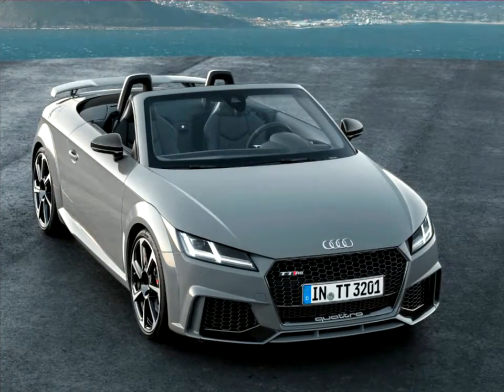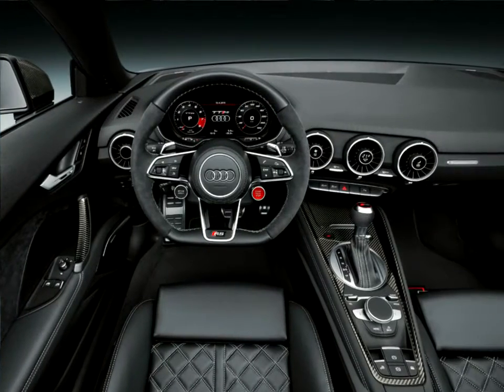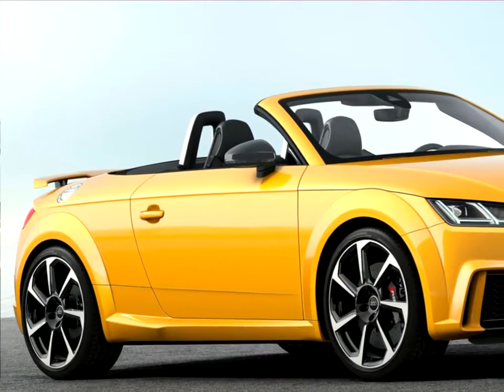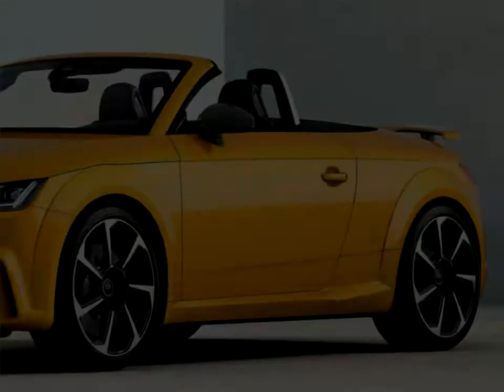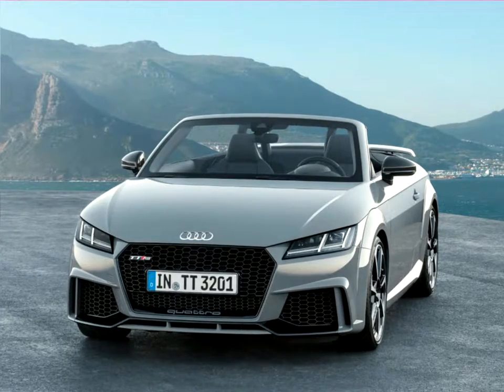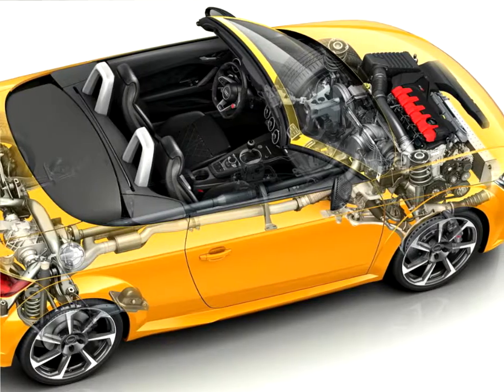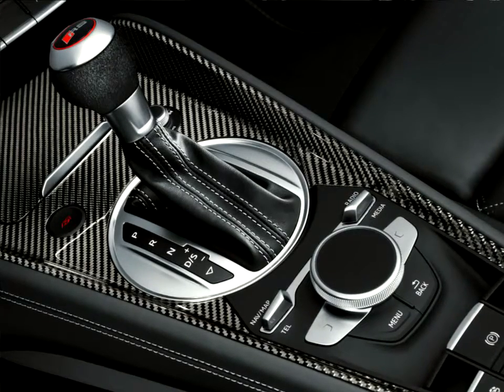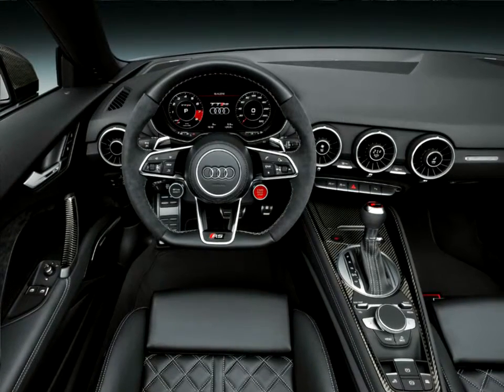Latest Autovlog News : Audi TT RS Roadster 2017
Audi is sending the most powerful TT ever into the competitive field. Its newly developed five-cylinder engine delivers 400 hp - accompanied by unmistakable engine sound. The Audi TT RS Coupé and Roadster celebrated their world premieres at the 2016 Beijing Motor Show.

Muscular front end, large air inlets, low-positioned spoiler, fixed rear wing

At first glance, the Audi TT RS clearly hints at just how much power there is under its streamlined skin. Its new five-cylinder aluminum engine delivers 400 hp, which is 60 hp more than the power of the previous model. A full 480 Newton-meters (354.0 lb-ft) of torque is applied to the front and rear wheels, and a traction control system manages its distribution for maximum acceleration with minimal slip. As a result, the Coupé takes 3.7 seconds to sprint from 0 to 100 km/h (62.1 mph), and the Roadster takes 3.9 seconds. No other TT has sprinted this fast. The brilliant torque is accompanied by typical five-cylinder sound - which is music to the ears of horsepower purists. This sound passes through the RS exhaust system and is projected to the surroundings via two large oval tailpipes. Other eye-catching features at the rear are the new OLED lights in 3D design, which are being implemented for the first time in a production Audi.